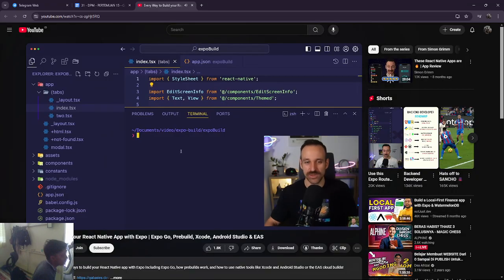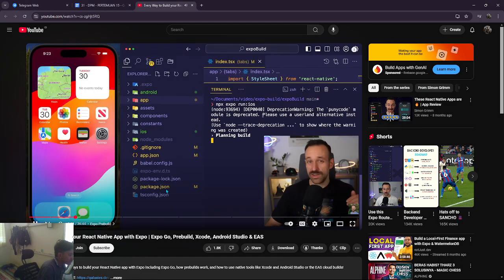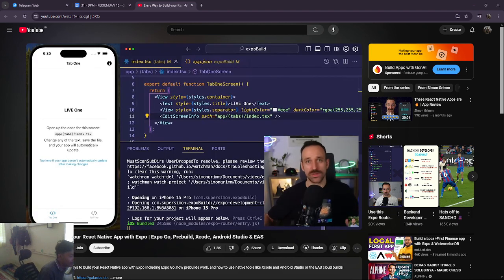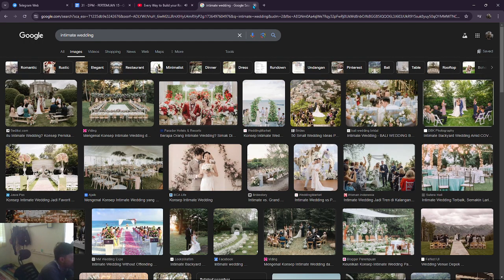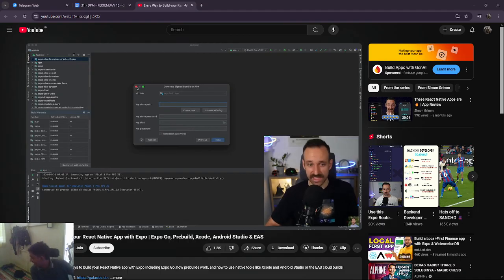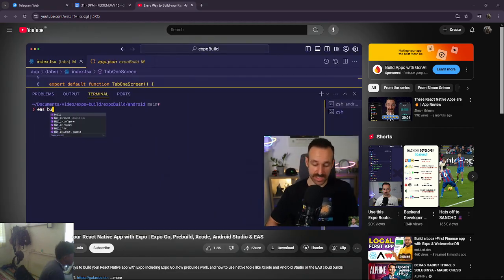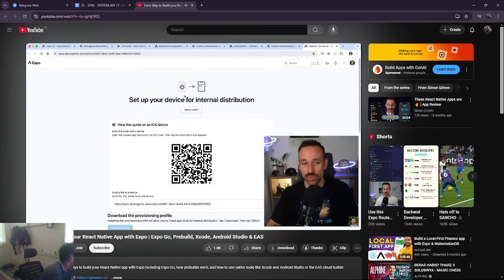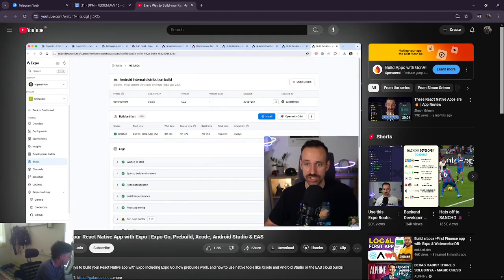tugas 15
Nama : Aldiansyah
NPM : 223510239